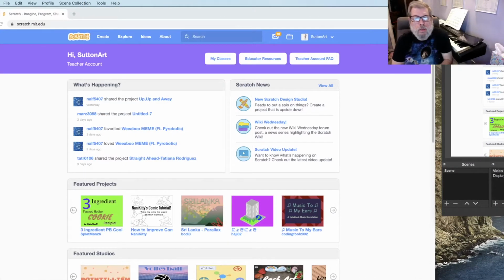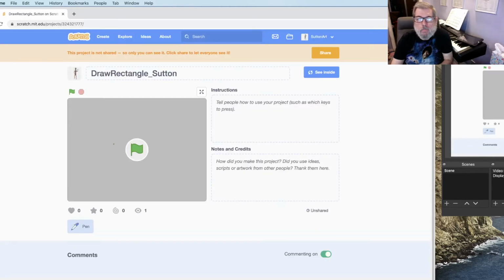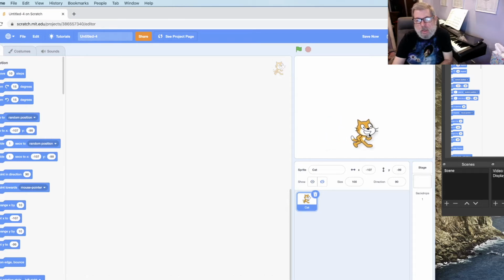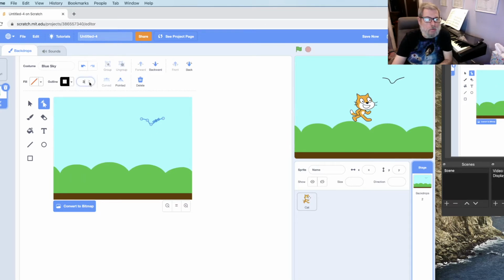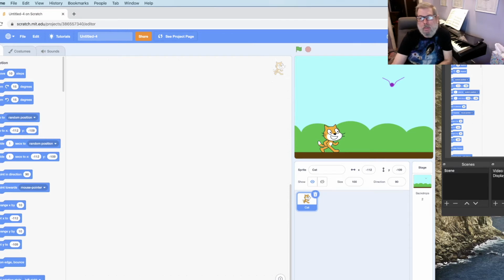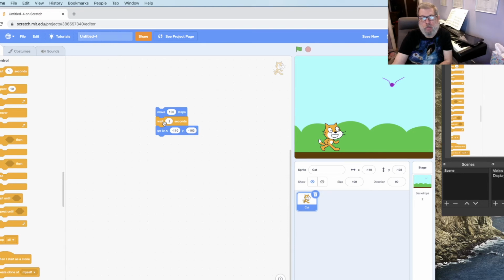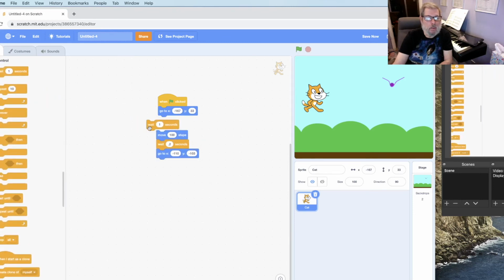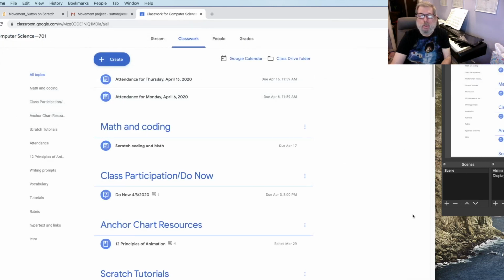SctatchBasic1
This series is being created to review and reteach some of the basics in Scratch that a few of my students need to be reinforced before moving forward. It is an optional assignment for those who feel like they are lost and are looking for some help.